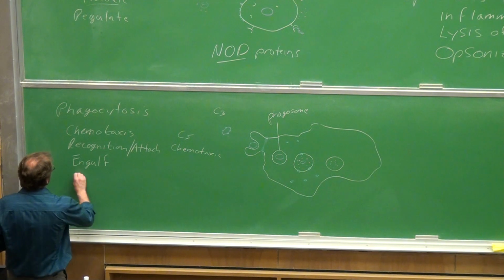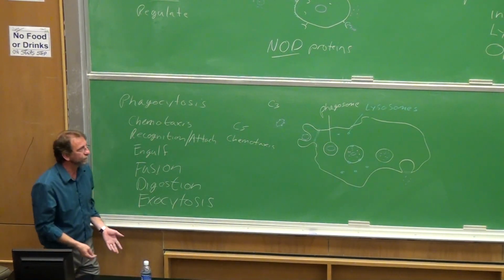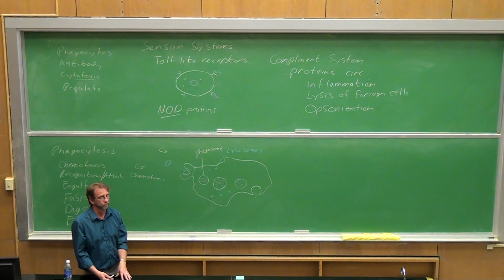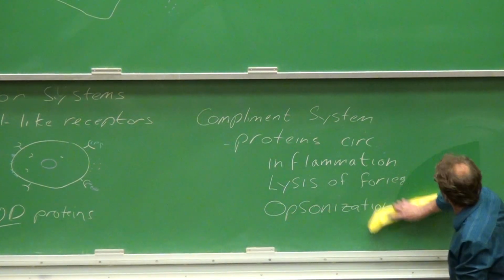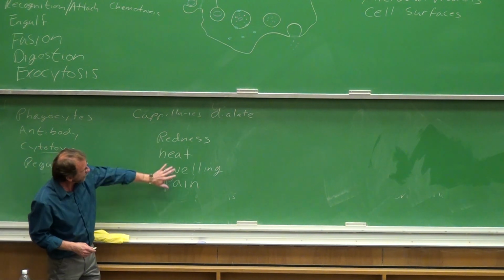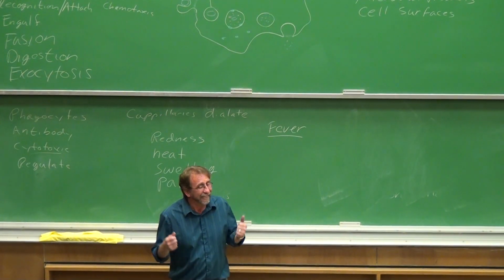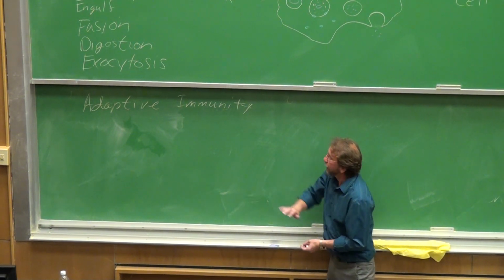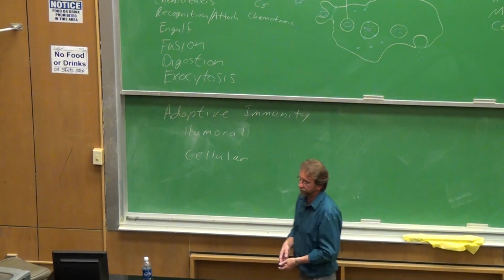Bio27 Lecture 26MAR2012 Part 2 of 5